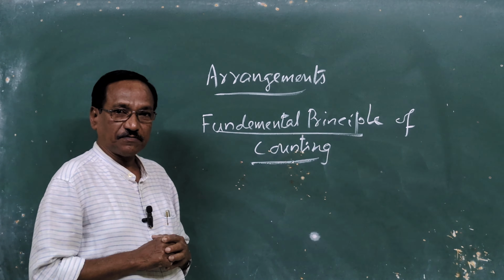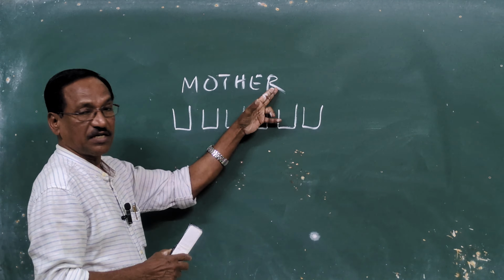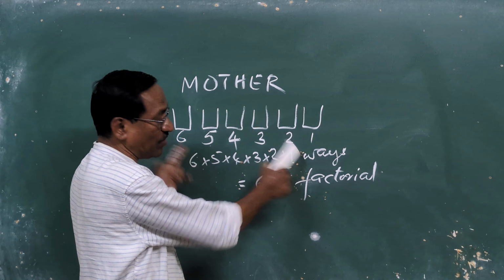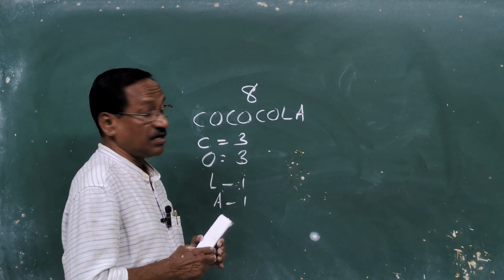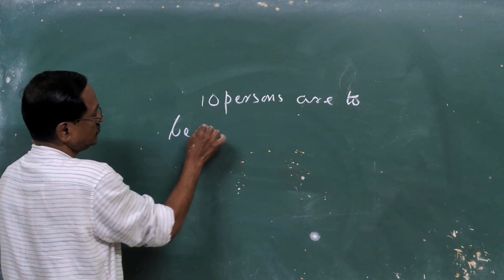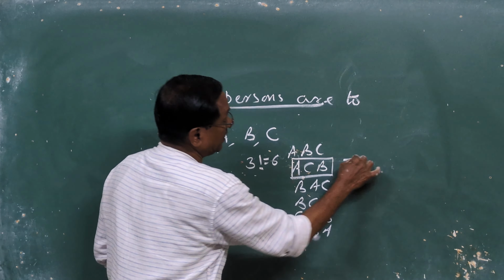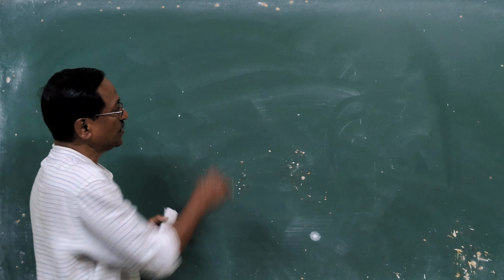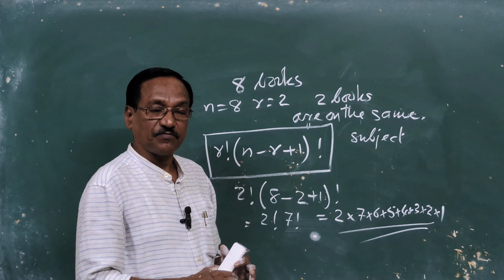Learn Fast Arrangements Shortcuts for Competitive Exams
Struggling with arrangement problems in numerical aptitude? This video is here to help! Learn the fastest and most effective shortcut methods to solve arrangement questions, crucial for bank exams and other competitive tests. We'll walk you through key strategies, common pitfalls, and practice problems to boost your problem-solving speed and accuracy. Whether you're prepping for an upcoming exam or just looking to sharpen your skills, this video is perfect for you.

Topics Covered:

Understanding the basics of arrangements
Shortcut methods for quick solutions
Strategies to tackle complex arrangement problems
Practice questions with step-by-step explanations

Vyasa institute of Mathematics,established in 1984,has been inculcating Mathematical skills in students of Higher Secondary and University classes.It is situated at the heart of Cherthala town,very near to KSRTC Bus station